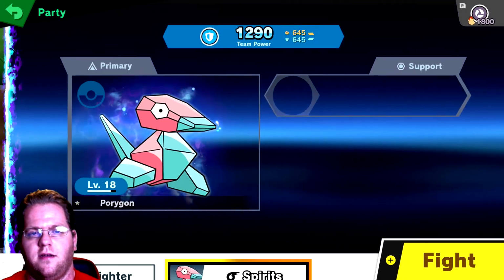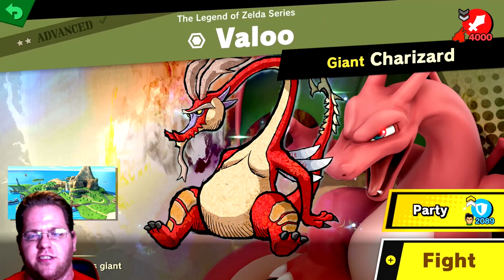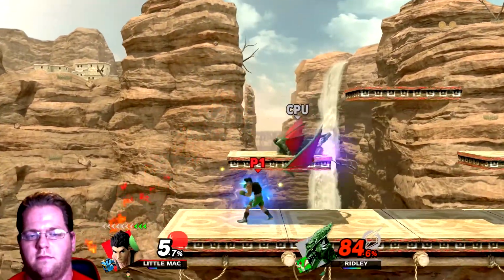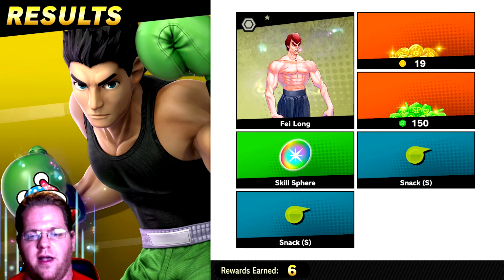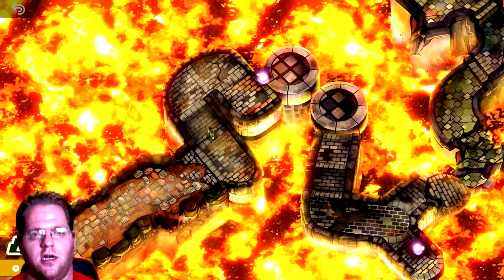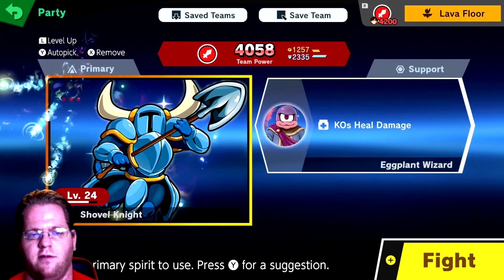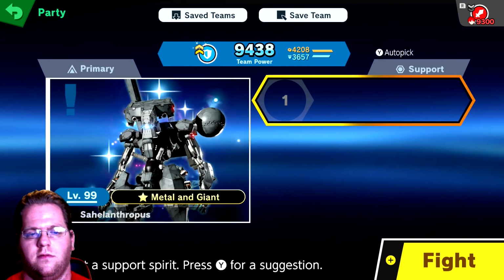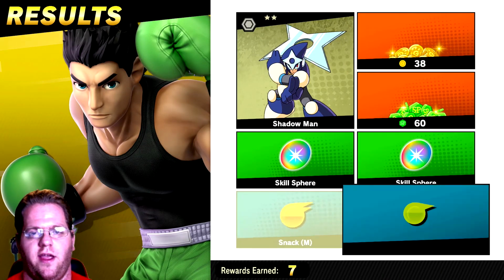Smash Bros Ultimate: World of Light – #43 – Molten Fortress (Nintendo Switch) – TPAG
New characters and stages join the entire legacy roster!

Gaming icons clash in the ultimate brawl you can play anytime, anywhere! Smash rivals off the stage as new characters Simon Belmont and King K. Rool join Inkling, Ridley, and every fighter in Super Smash Bros. history. Enjoy enhanced speed and combat at new stages based on the Castlevania series, Super Mario Odyssey, and more!

Having trouble choosing a stage? Then select the Stage Morph option to transform one stage into another while battling—a series first! Plus, new echo fighters Dark Samus, Richter Belmont, and Chrom join the battle. Whether you play locally or online, savor the faster combat, new attacks, and new defensive options, like a perfect shield. Jam out to 900 different music compositions and go 1-on-1 with a friend, hold a 4-player free-for-all, kick it up to 8-player battles and more! Feel free to bust out your GameCube controllers—legendary couch competitions await—or play together anytime, anywhere!